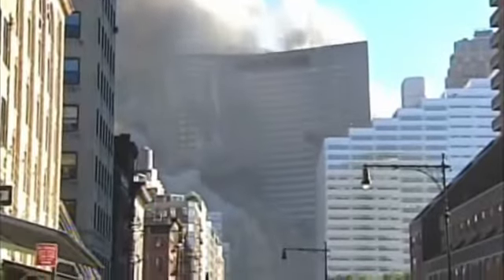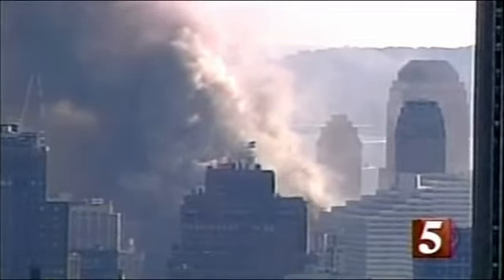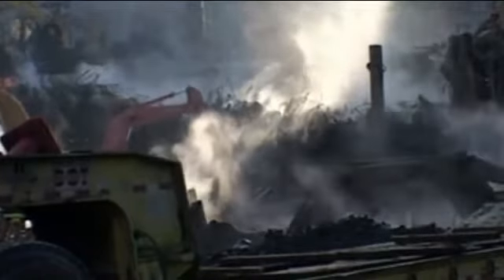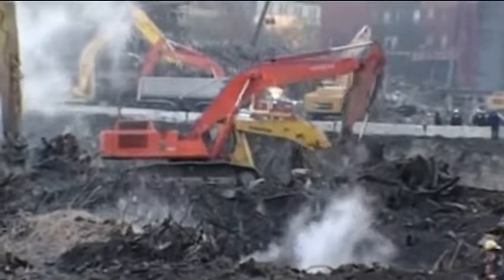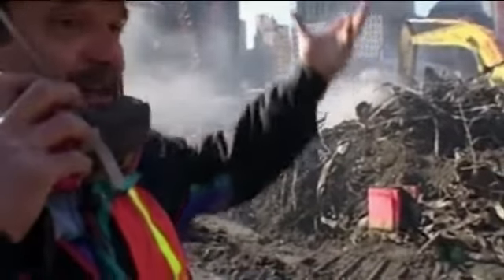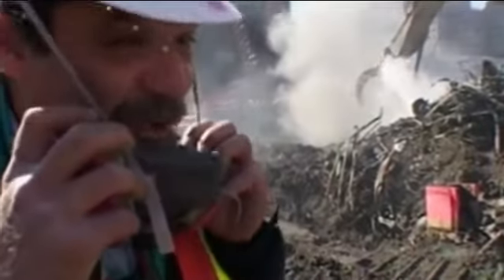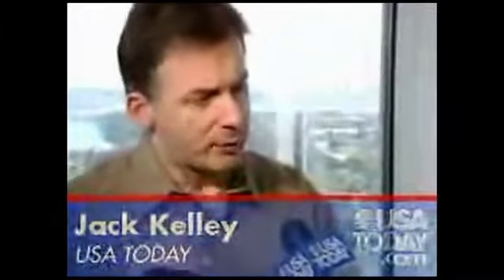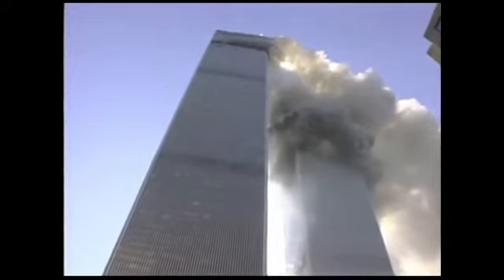Mandela Effect 9/11 NIST engineer John Gross #911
NIST (National Institute of Standards and Technology) was tasked with writing a report on the collapse of World Trade Center 7 which fell "at free fall speed" on Sept 11th, 2001.
  They state that they were unable to find any evidence or eye witnesses of "pools of molten metal or
sounds of explosions" in their investigation of the event.
  Either they weren't looking very hard or they suffer from the Mandela Effect.